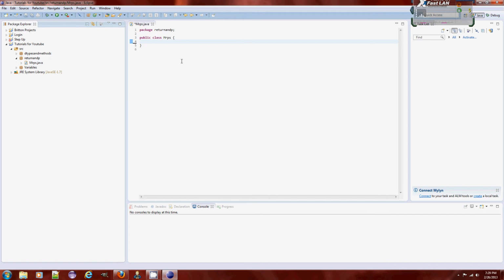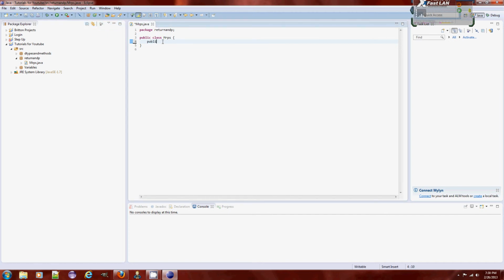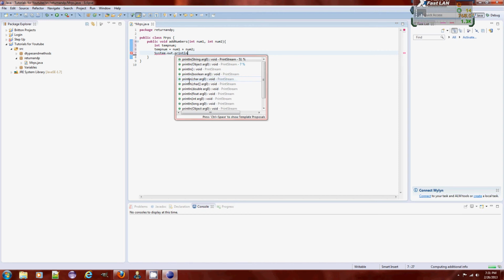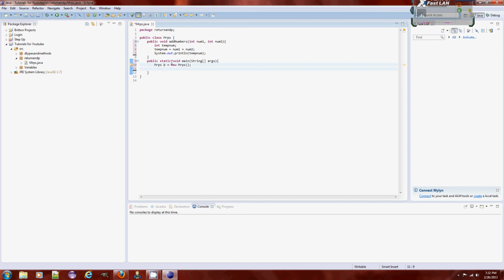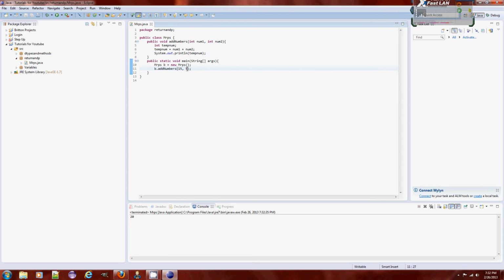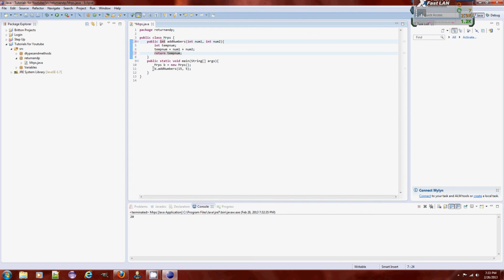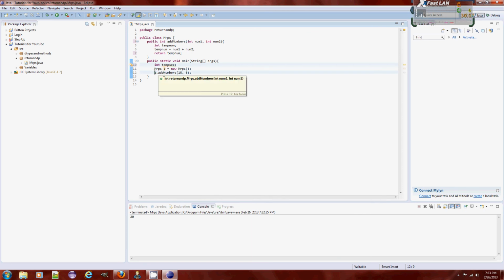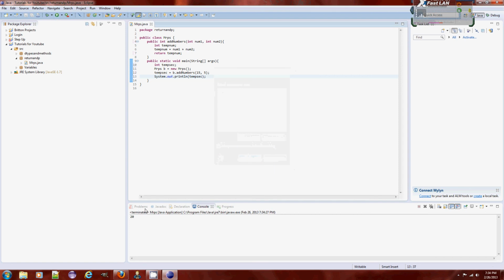Java Tutorials-Parameters and Returns 4